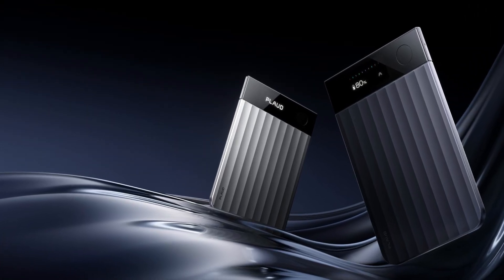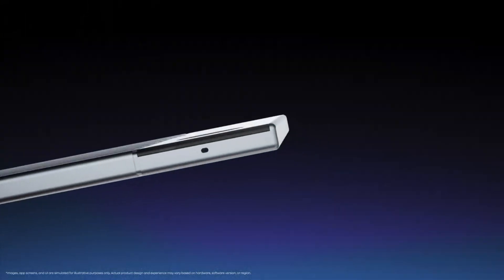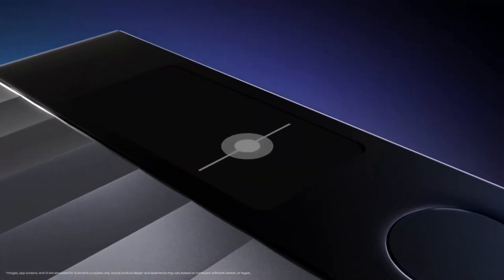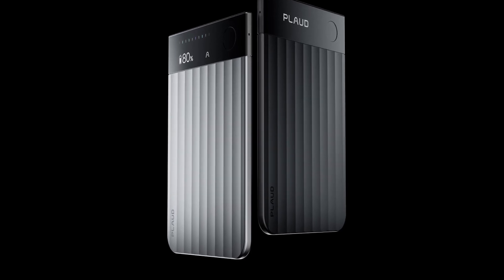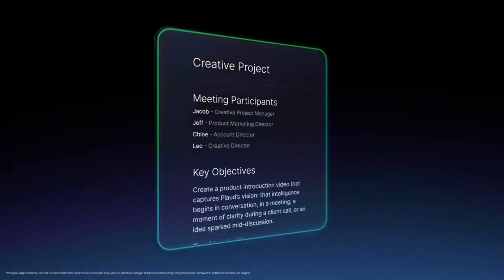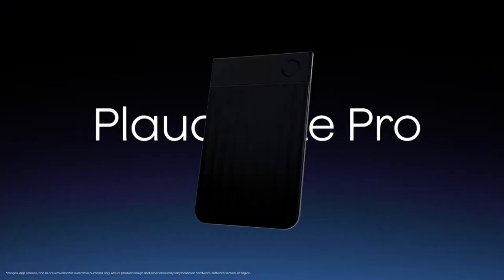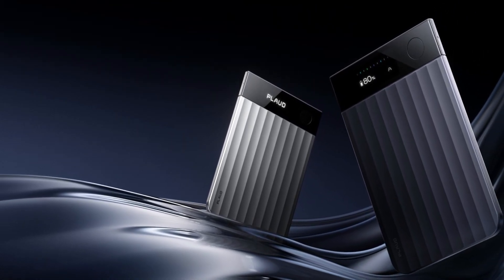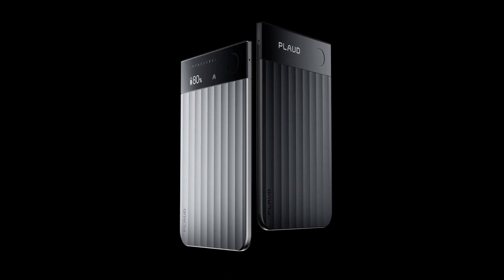Plaud launches a new AI hardware notetaker, the $179 Note Pro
Hardware company Plaud.ai released its new physical notetaker, the Plaud AI Pro, on Wednesday. The notetaker, priced at $179, comes two years after the original Plaud Note was released, and a year after the company released an AI pin.
For people who haven’t seen one, the Plaud Note is a credit-card-sized hardware notetaker, which can stick on the back of your phone and help you take notes for calls or in-person meetings.
The Note Pro looks similar to the original Note, but there’s one major difference. The new device has a small 0.95-inch AMOLED screen, which shows information like a recording indicator and battery level.